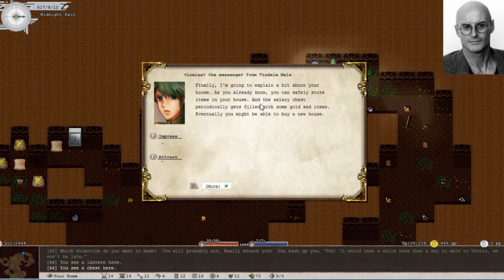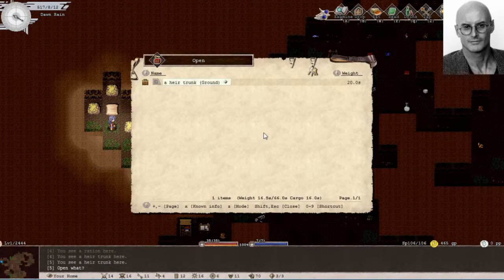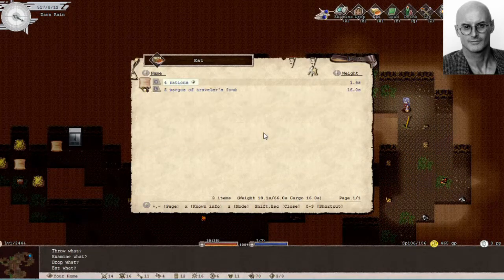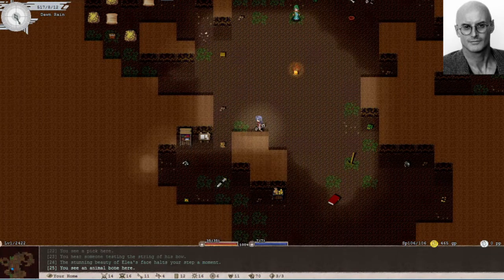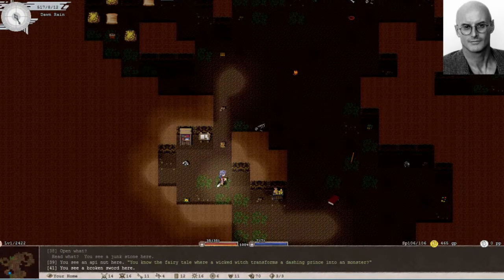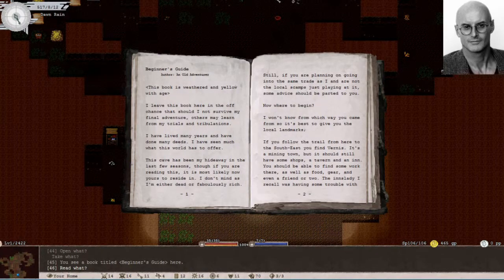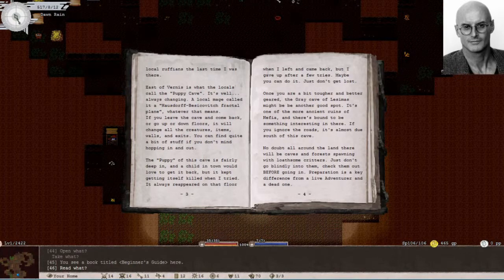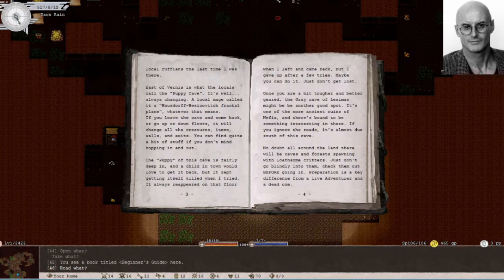Elona+ S1E4 Goal is the Puppy Cave PLUS Ken Wilber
. The schedule is also there. If you'd like to see more just come again lol